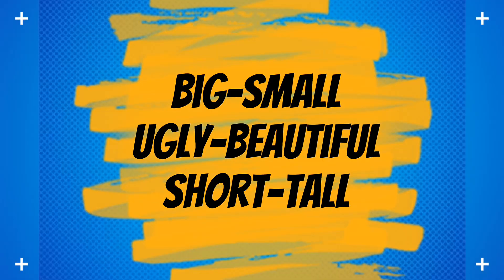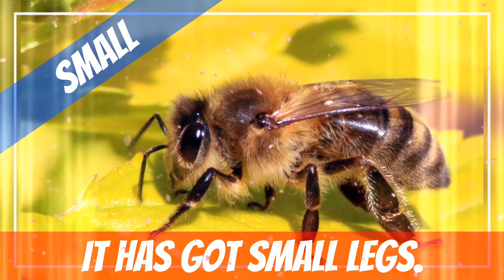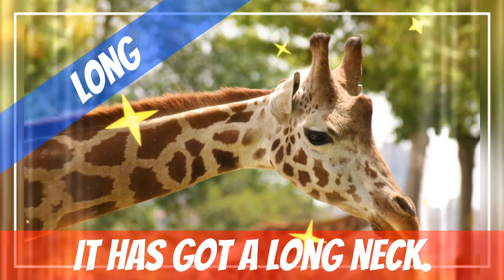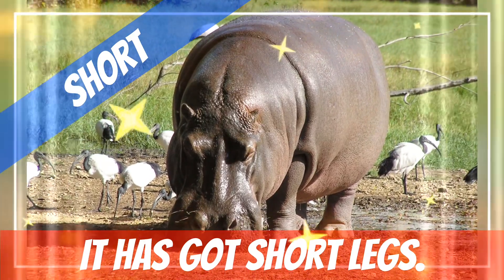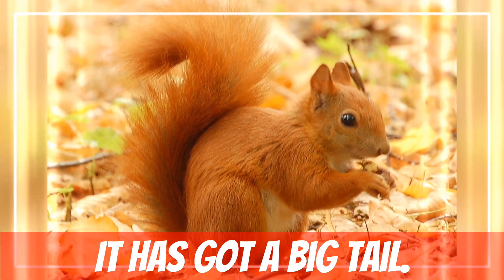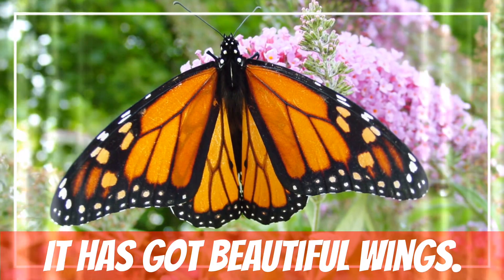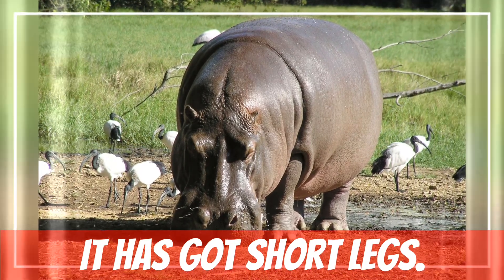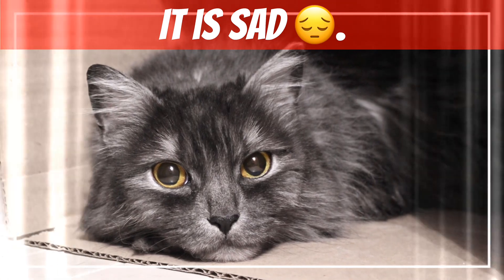Big Small | Short Tall | Beautiful Ugly | Happy Sad | Opposites | Adjectives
Learning opposite adjectives Big, Small, Short, Tall, Beautiful, Ugly, Happy, Sad with sentences